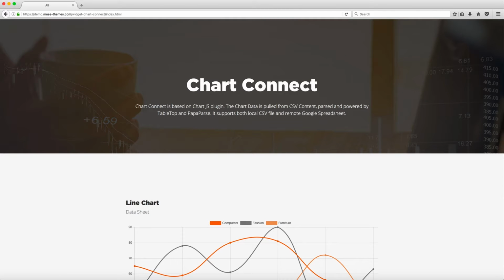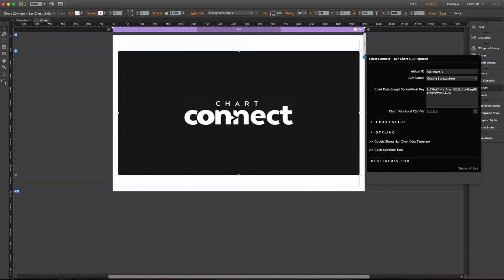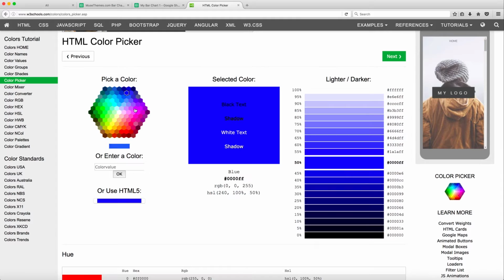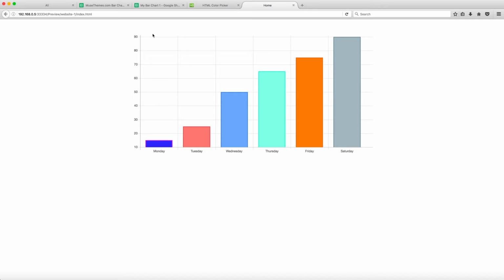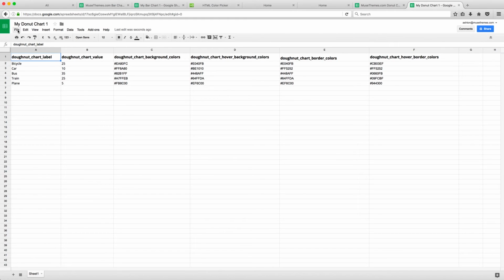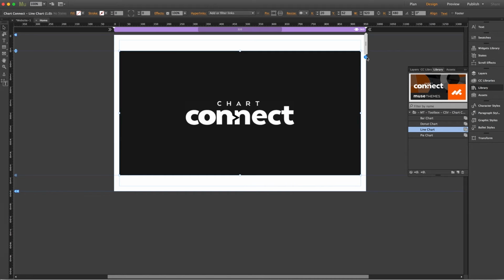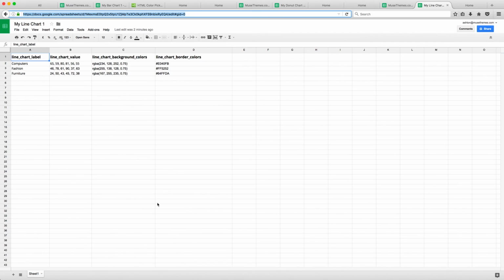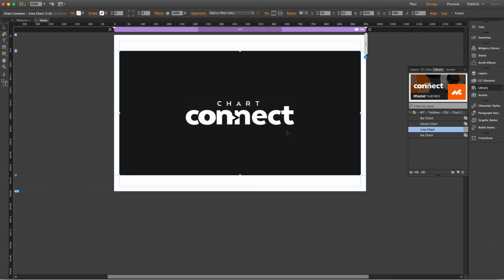Chart Connect Widget | Tutorial by MuseThemes.com